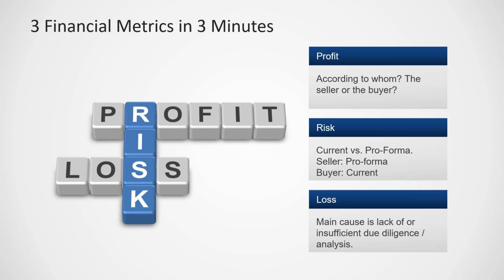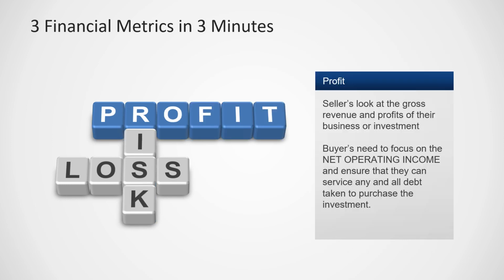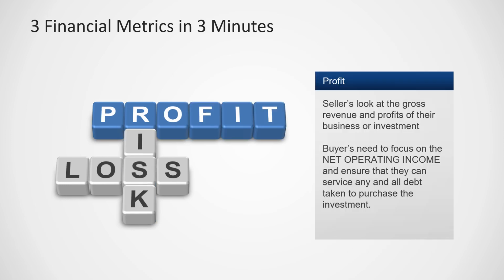3 Financial Metrics in 3 Minutes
Profit, Risk, and Loss. According to whom? What is it to the seller?What is it to the buyer? Who is at fault if something goes wrong?